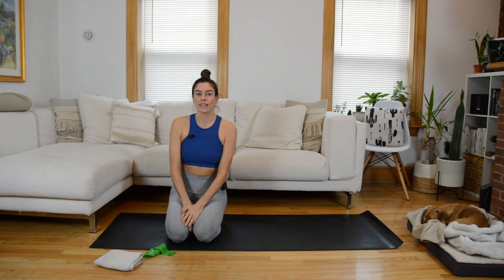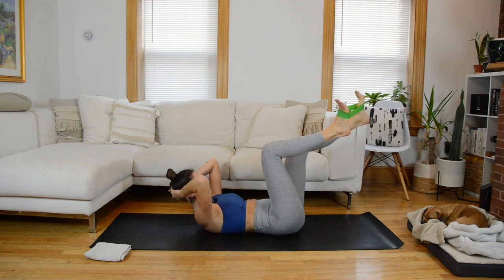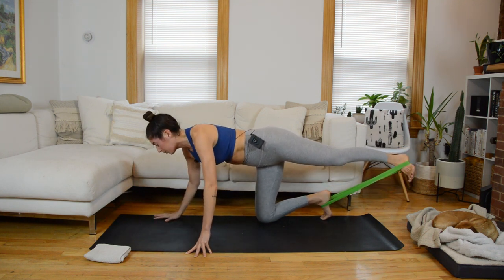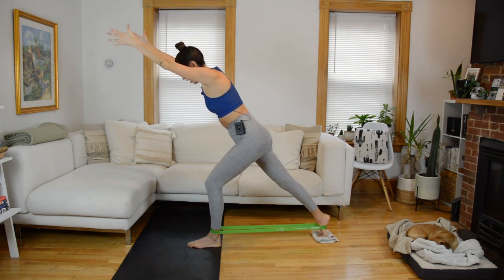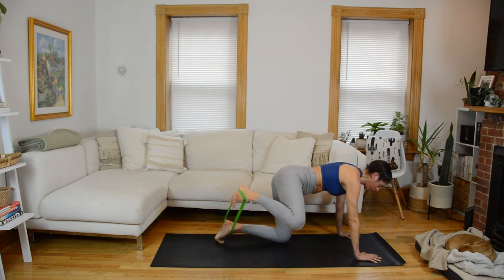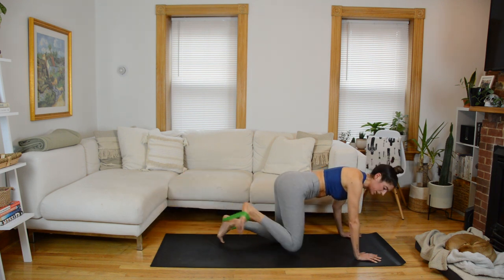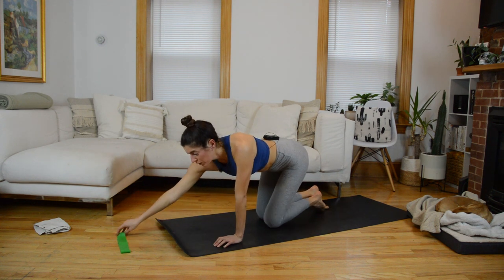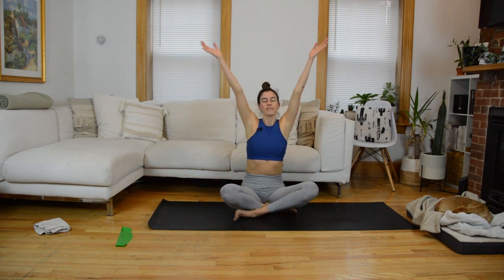Pilates Slide (44 Min Class) - Resistance Band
EQUIPMENT NEEDED FOR CLASS:
    —A dish towel/slider (paper plates work if you're on carpet)
    —Resistance band loop (go light! you need a big range of motion from it)

Pilates Slide classes mix Mat Pilates work with sliding sequences inspired by the megaformer. Class is a continuous flow, but we'll generally focus on one muscle group as a time as we move from sequence to sequence.

Class starts at 02:02

Roadmap of class:
    —Warm up
    —Core activation (flexion-based)
    —Mat tabletop leg work with resistance band
    —Sliding banded lunge work
    —Sliding plank obliques series
    —Kneeling resistance band upper body work
    —Repeat other side
    —Prone work